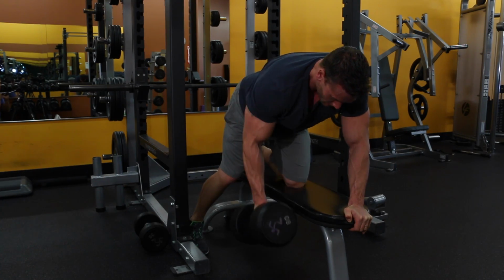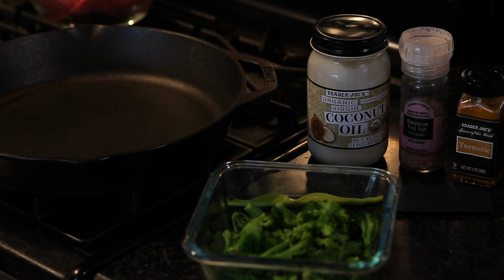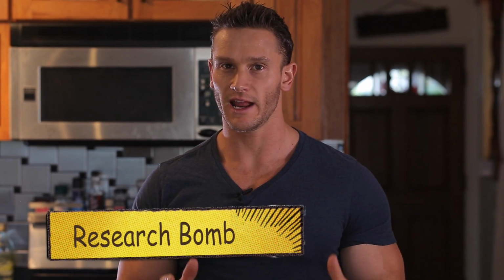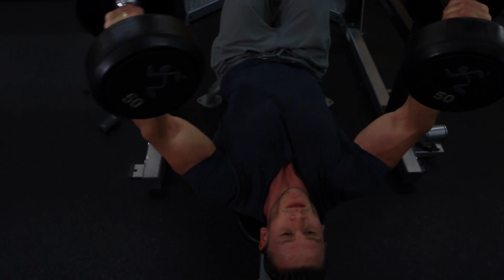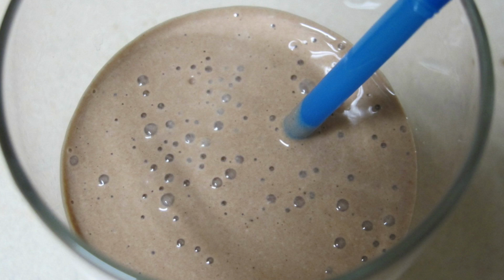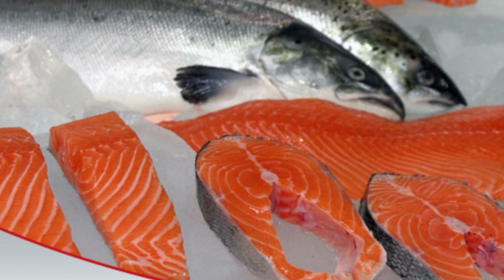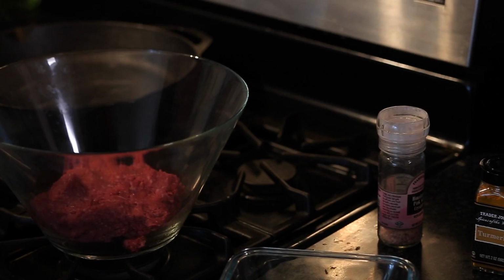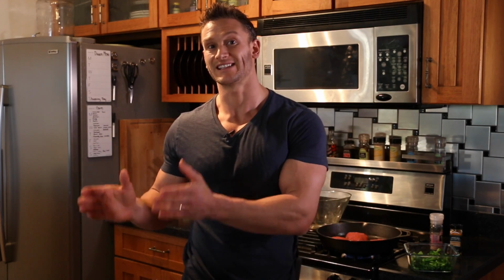Best Foods to Eat in the Gym: Maximize your Workout- Thomas DeLauer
Best Foods to Eat in the Gym: Maximize your Workout- Thomas DeLauer… All about what you can do before going to the gym, a while at the gym, and AFTER the gym.
This video was originally created for SixPackShortcuts but I wanted to be able to provide my channel viewers with the opportunity to see it as well! Please check out SixPackShortcuts for more of my videos on their channel. This video shows you the best foods to eat in the gym, or at least surrounding your gym time. For example, I will take you through the perfect pre workout meal to eat, as well as some tricks that you can implement when you're IN the gym, and then of course, a quick recipe for when you get home from the gym as well! I'll explain the benefits of fructose before a workout, but also explain the benefits of healthy Omega-3 fatty acids after your workout as well! As always, keep it locked in here on my channel and check out my additional videos on Sixpack Shortcuts as well!